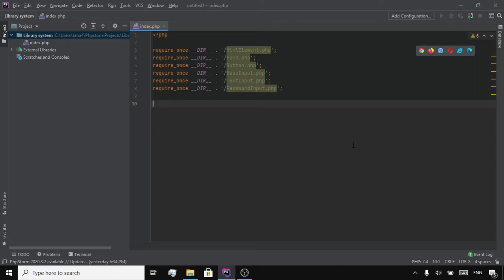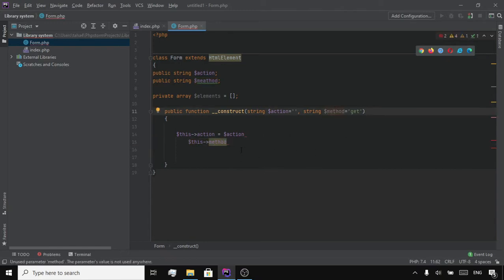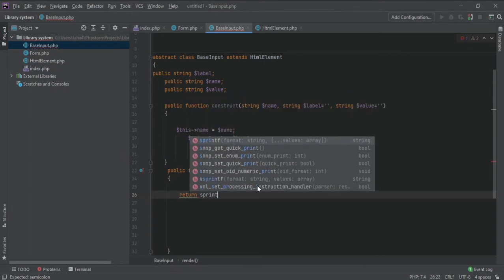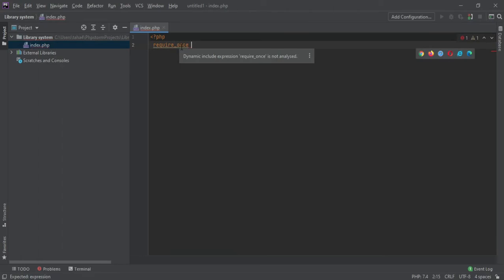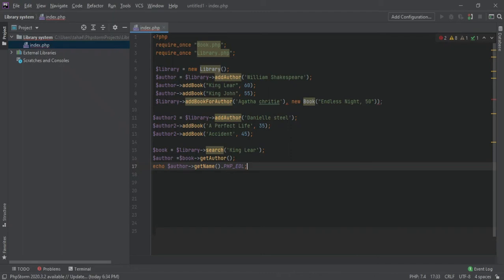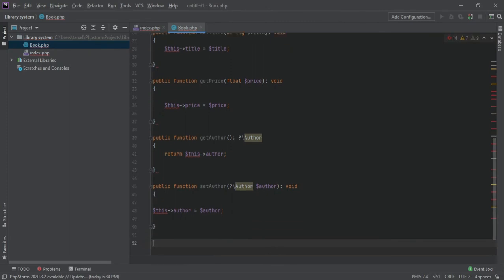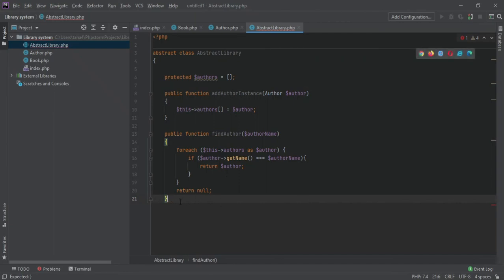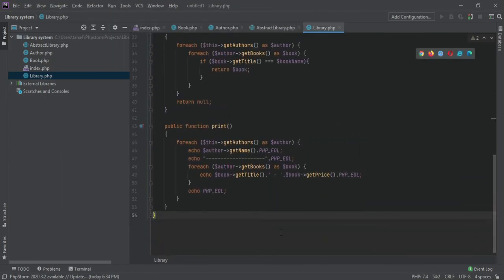PHP OOP Final Project